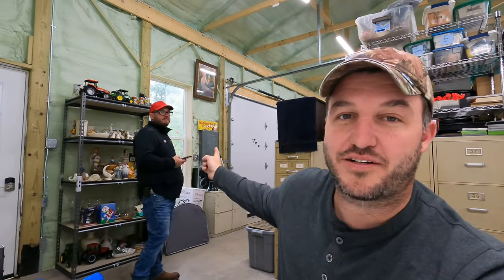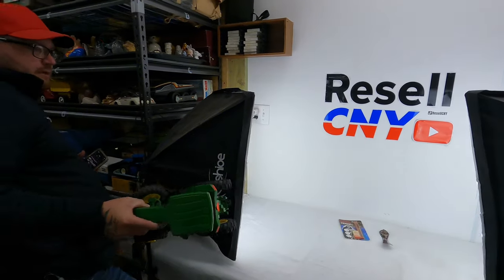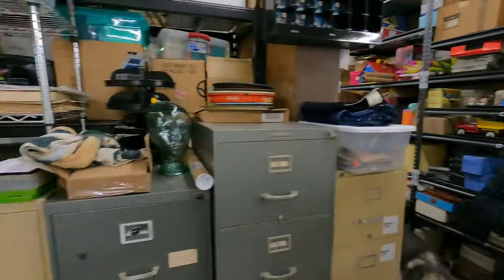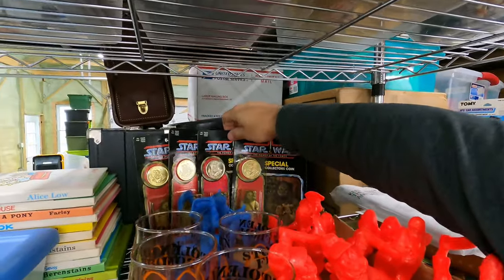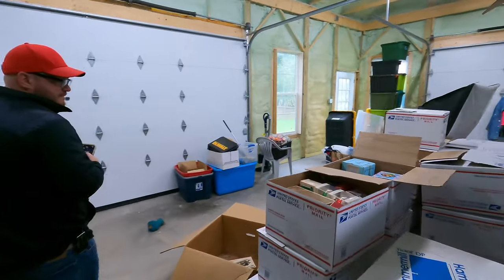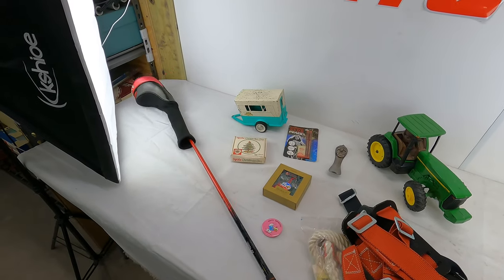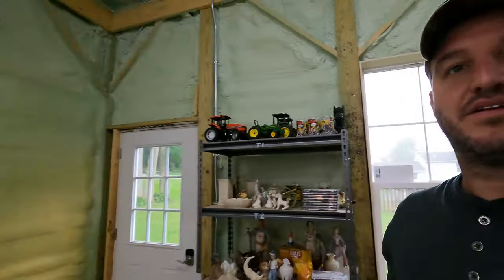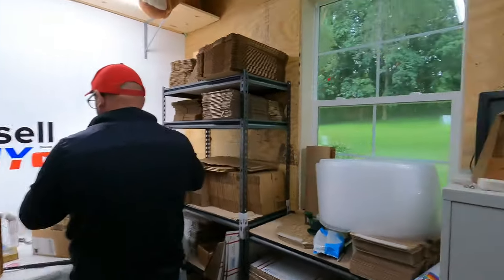A Good Day for Listing… but first some order pulls